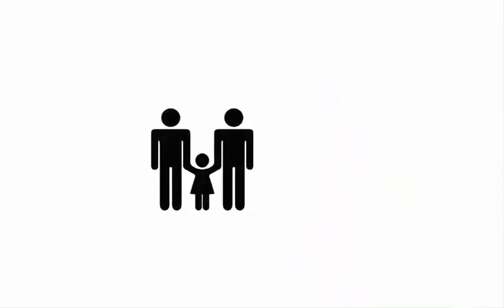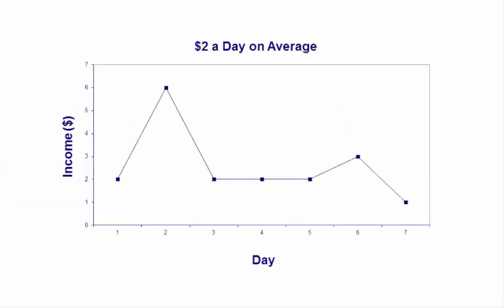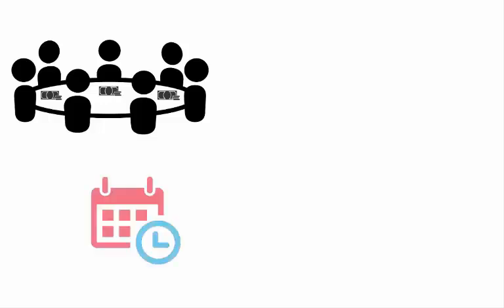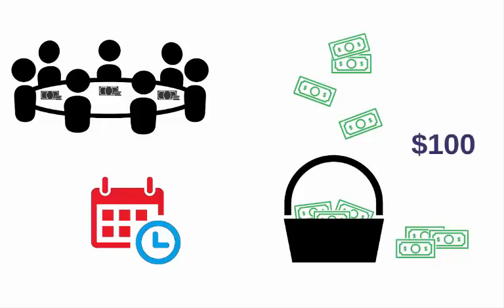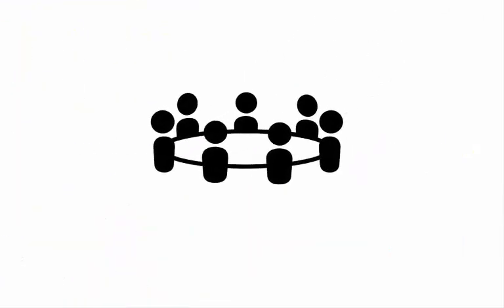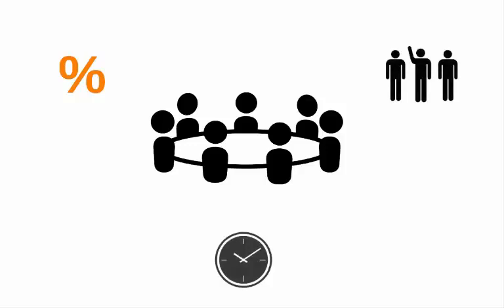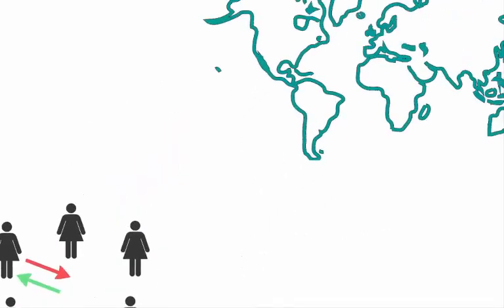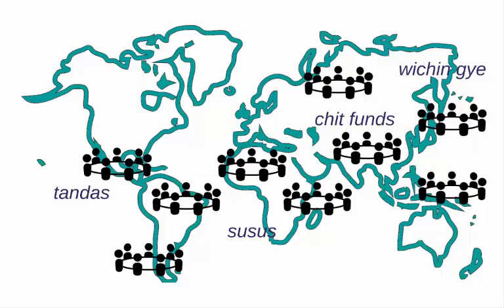Financial Access 101: Intro to Savings Groups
Despite conventional wisdom, poor families DO save.  However, they do not always have access to safe, reliable systems to build savings.  Savings groups are one tool that help poor households better manage their financial lives.  To learn more about Savings and the work of FAI,